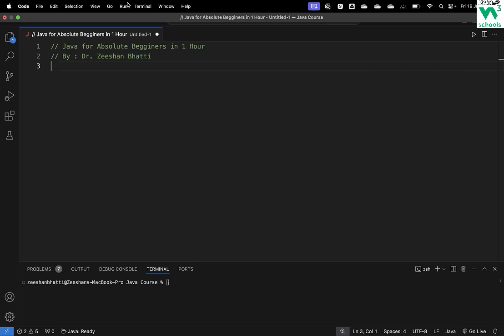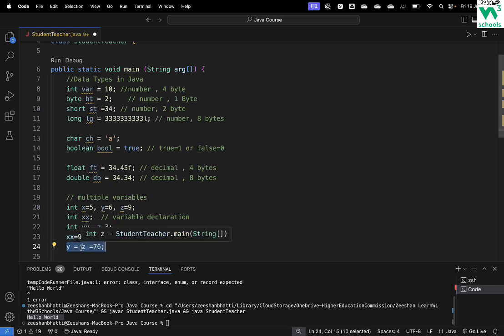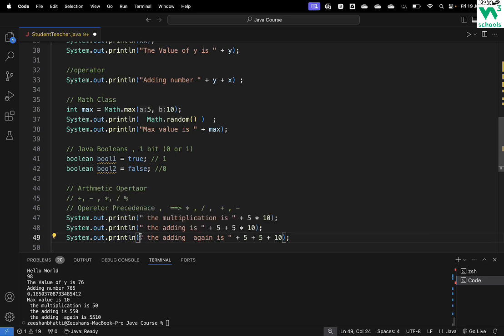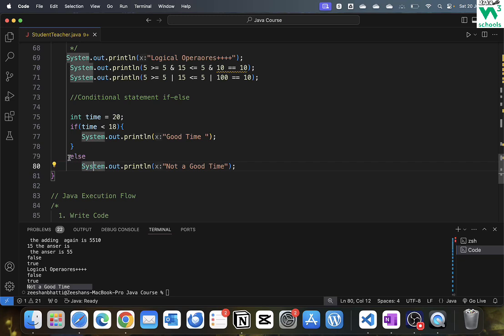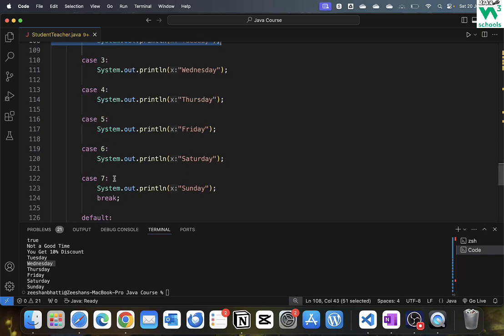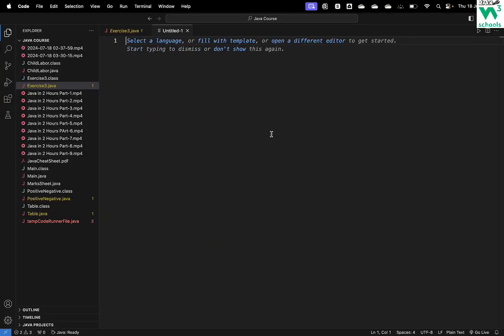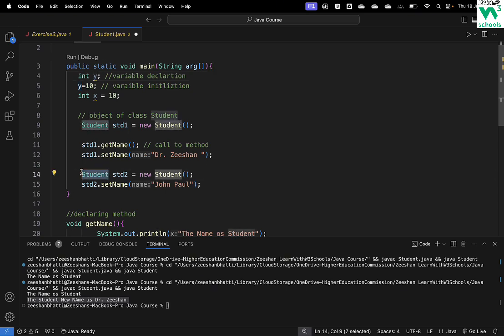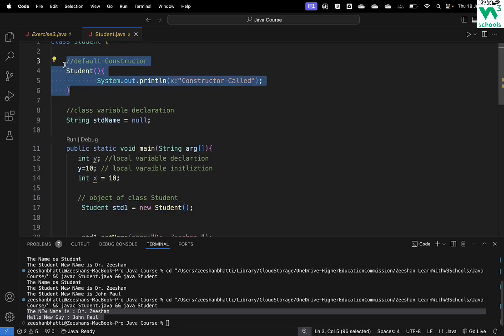MASTER Java in 2 Hours | Java Programming Tutorial | W3Schools Java Tutorial for beginners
Welcome to Java Full Course in 2 Hours. Join Dr. Zeeshan Bhatti in this comprehensive 2-hour Java tutorial on the LearnWithW3Schools channel! Whether you're a beginner or need a refresher, this course covers everything from setting up your environment to mastering Java's core concepts like syntax, variables, loops, methods, and OOP principles. Perfect for those looking to build a strong foundation in Java programming. 💻 How to LEARN Java in 2 Hours | Full Java Programming Tutorial | Java Tutorial for beginners

Video Chapters:
00:00 Java Intro to the Course
00:28 Java Get Started with JDK and VSCode
02:10 Java Syntax
05:00 Java Output
06:10 Save Java File
07:08 Java Code Execution Flow
09: 40 Java Comments
09:45 Java Variables and Data Types
14:15 Multiple Variables
22:23 Java Math
26:21 Java Booleans
28:03 Java Arithmetic Operator
37:05 Java Relational Operator
42:18 Java Logical Operators
47:09 Java If...Else
58:50 Java Switch
01:07: 07 Java While Loop
01:10:32 Java Do-While Loop
Java For Loop
Java Nested Loops
Java Break/Continue
Java Arrays
Java Methods:
Java Methods Overview
Java Method Parameters
Java Method Overloading
Java Classes:
Java OOP Concepts
Java Classes/Objects
Java Class Attributes / Class Variables
Java Class Methods
Java Constructors